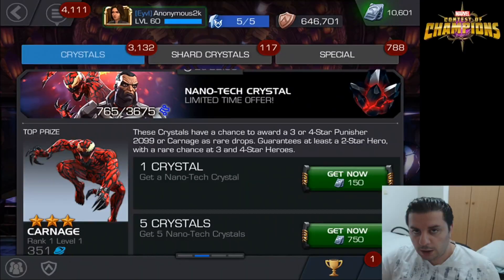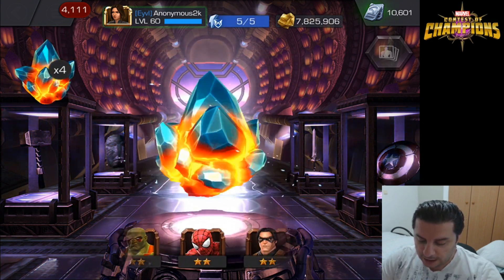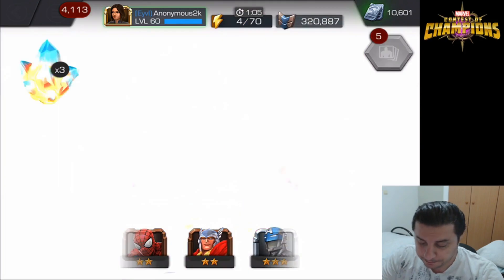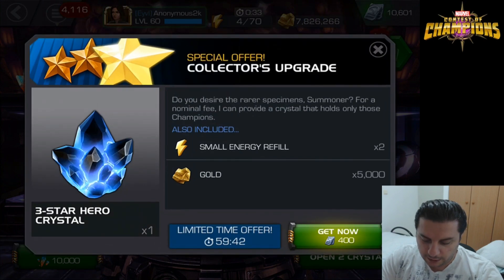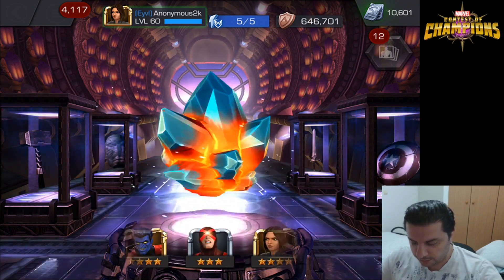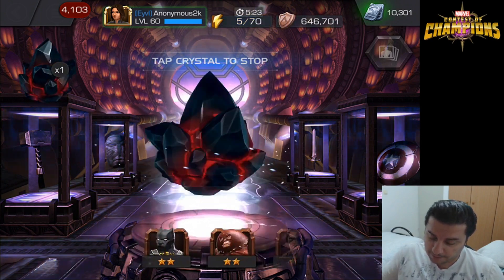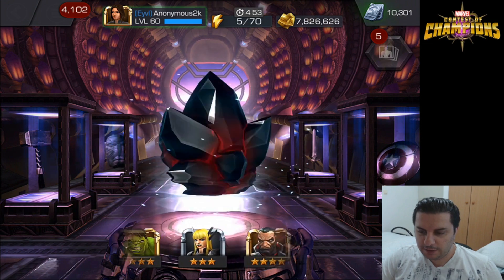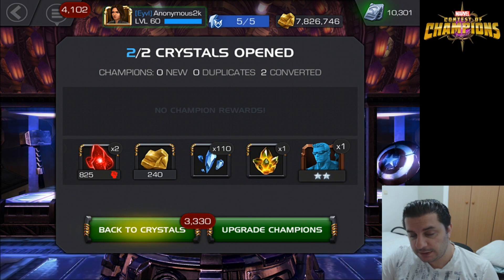Nano Tech Punisher 2099 Crystal Opening - Marvel Contest of Champions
New champions is in the crystals and we are trying to get him yet again .